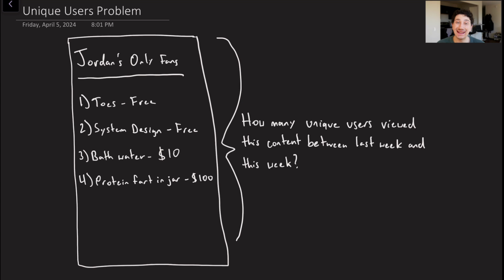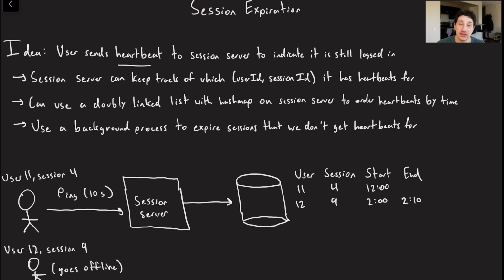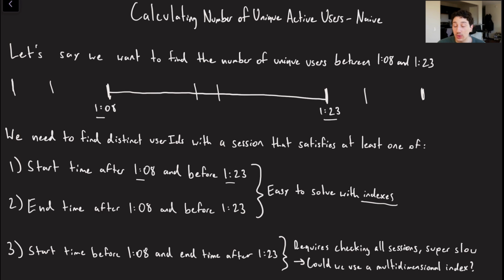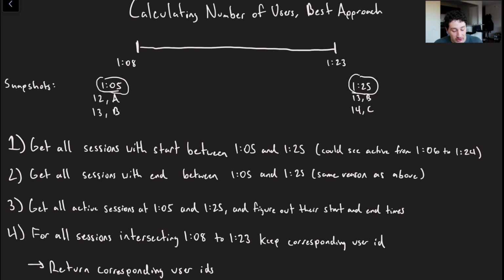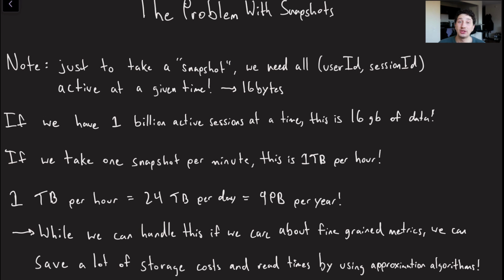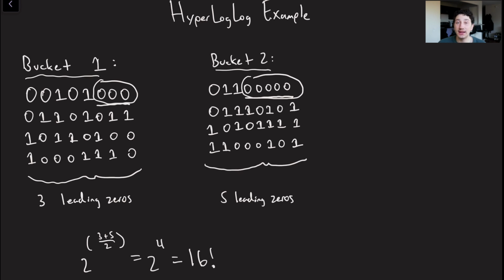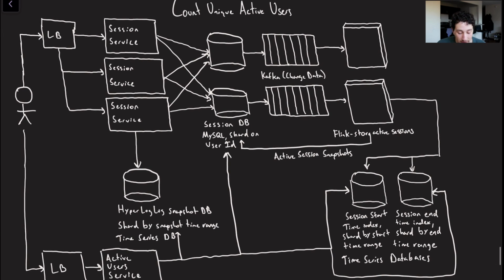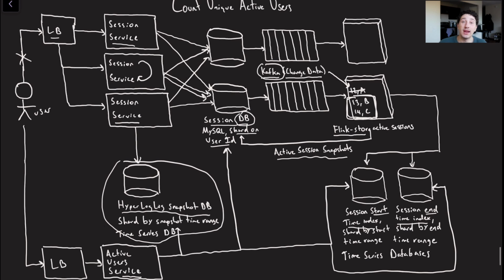18: Count Unique Active Users | Systems Design Interview Questions With Ex-Google SWE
Turns out there was just 1 unique user generating the entire million dollars of revenue on my OF, wonder who it could have been